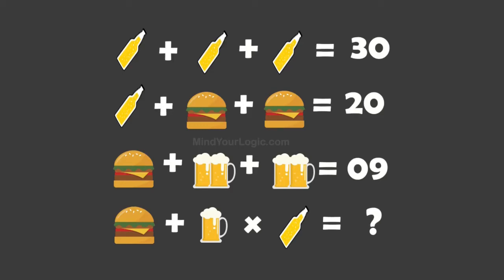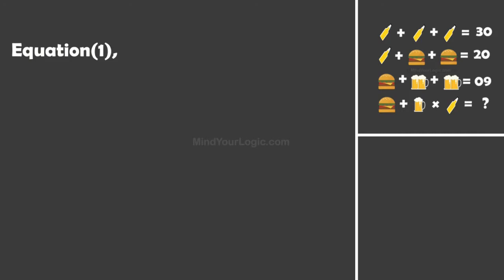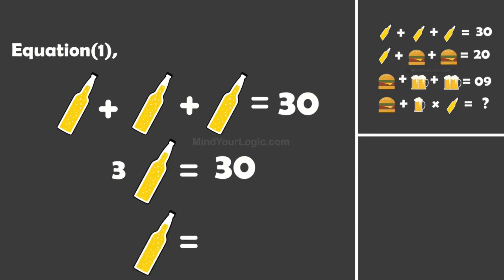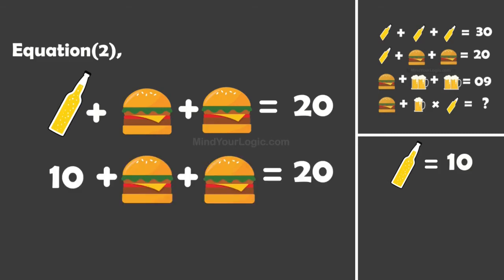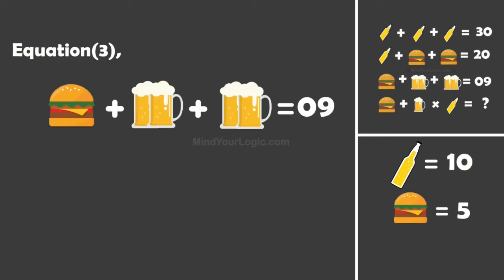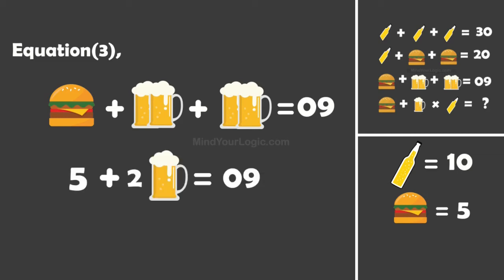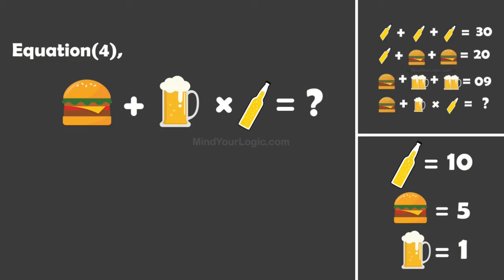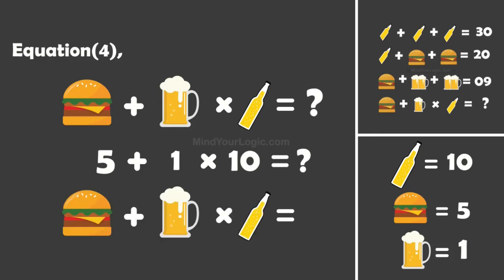Bottle Burger Beer Whatsapp viral puzzle. can you solve this math puzzle?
Here is the WhatsApp viral math puzzle for you, in which some party booze and burgers are arranged in the terms of linear equations. You need to analyze & understand the dynamics of the equation, & find the individual values which will help in decoding the puzzle.